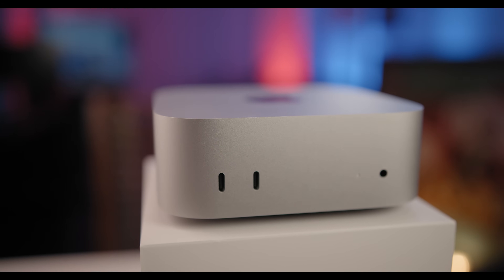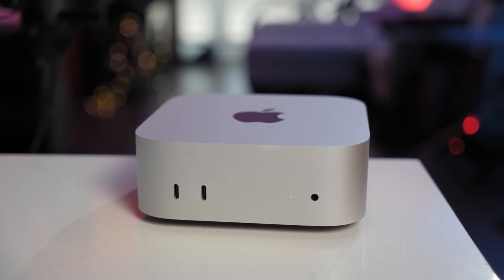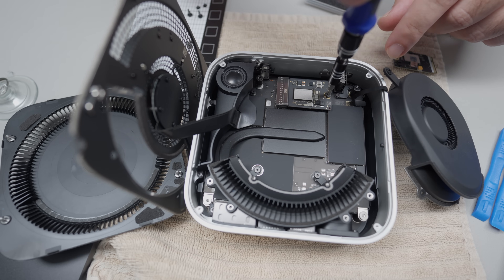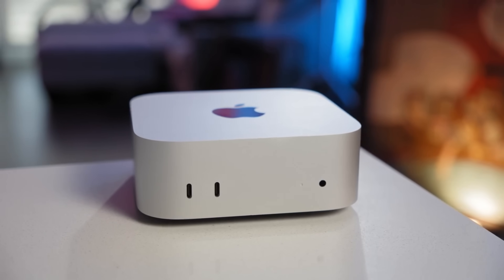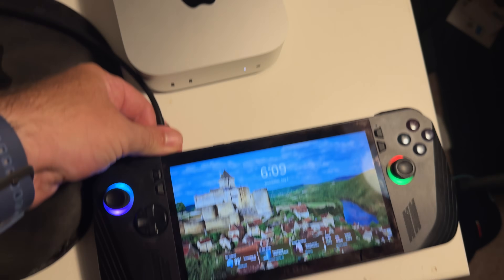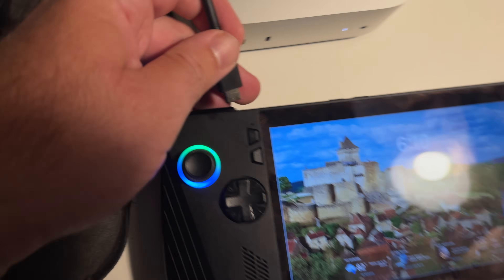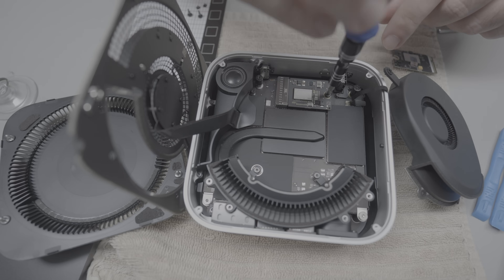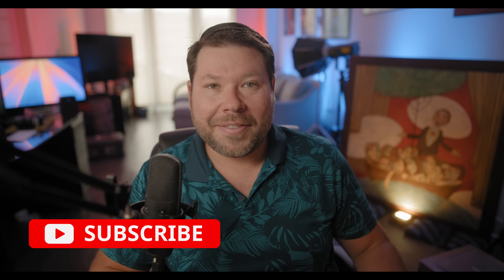Upgrading My $599 M4 Mac Mini with 2TB SSD – 6 Months Later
Tired of being tied to external drives, I took the leap and upgraded my base model M4 Mac Mini with a 3rd-party 2TB internal SSD. After 6 months of daily use—editing videos, running apps, and using it as my main desktop—I’m finally sharing my real-world experience.

✅ Is the Mac Mini faster or more usable now?
✅ What are the pros, cons, and risks of doing this yourself?

In this video, I cover:

My upgrade process and why I did it
What changed in my workflow (spoiler: a lot)
Reliability and performance of the SSD
Clean desk setup with minimal cables
My advice to anyone considering this upgrade
Whether you’re a filmmaker, content creator, or just a Mac Mini user looking for more storage, this video might help you decide if the DIY SSD route is right for you.

How to UPGRADE the M4 Mac mini SSD and save hundreds! (Step-by-Step Guide!):

🛒 M4 Mac mini 2Tb Internal SSD:

M4 Mac mini:

ORICO MiniMate 2TB External SSD:

OWC 5 Port Thunderbolt Hub:

Bluesound speaker:

The ND Filter I use:

The Key Light I Use:

The Softbox I use: